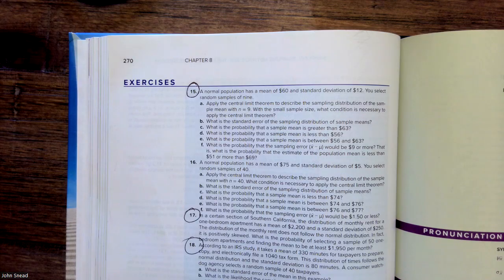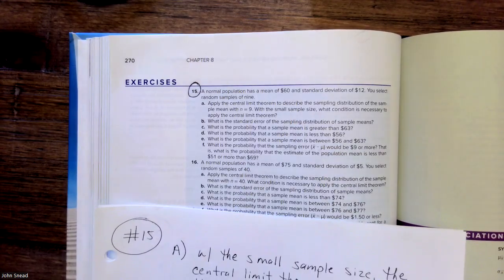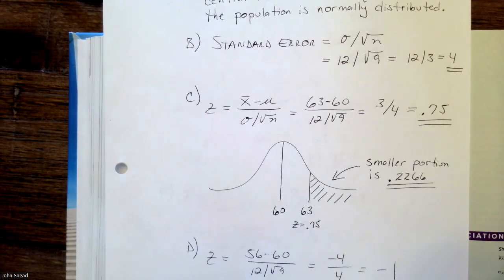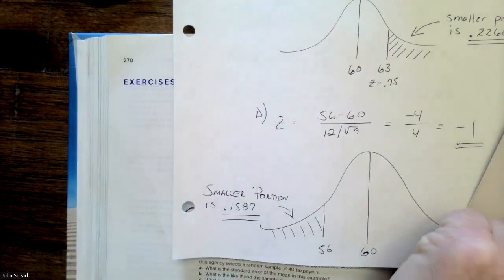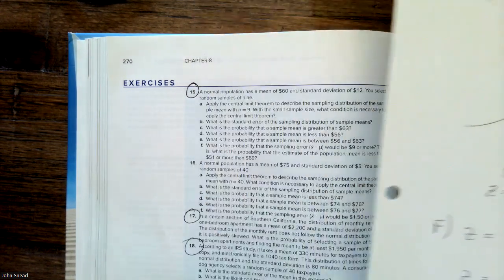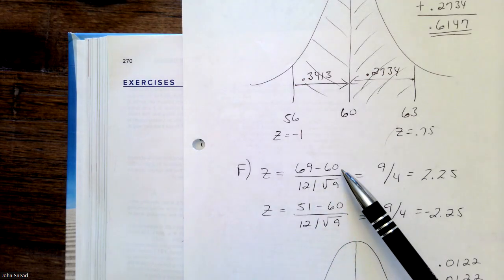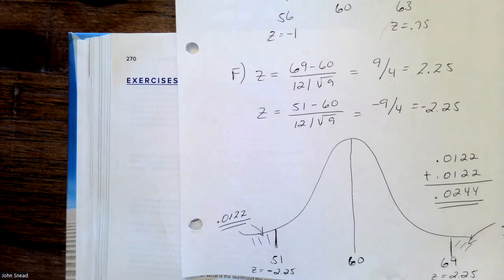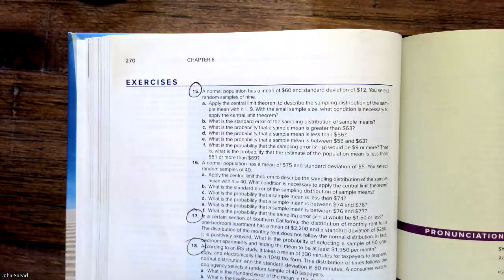Module 3 - Video #4 (Chapter 8 Comprehensive Problem #15)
Note that this video was recorded using the 18th edition of the text.